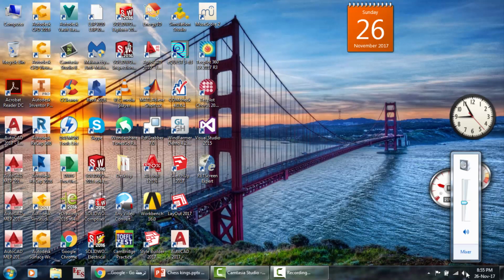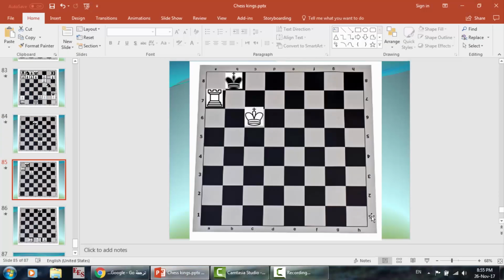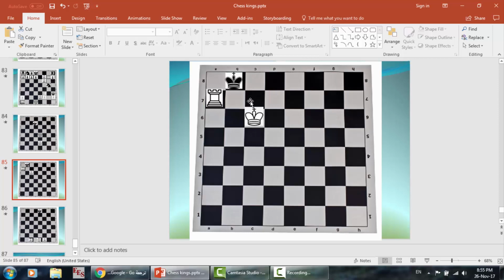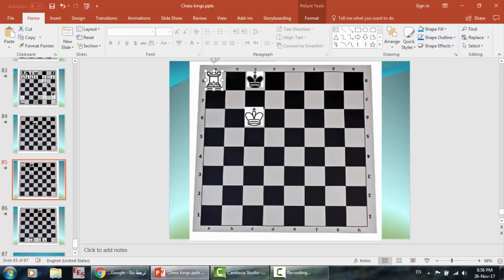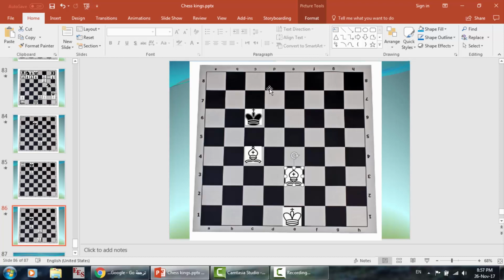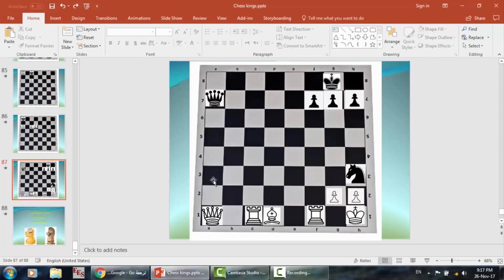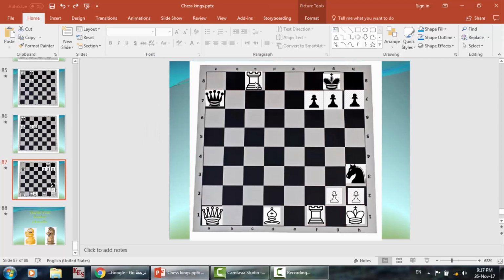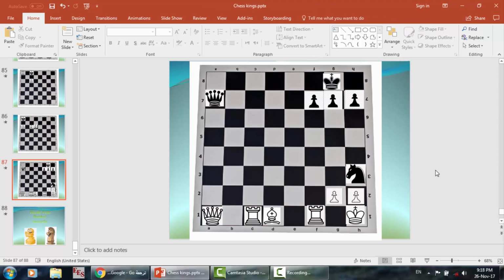Chess checkmate by two bishops tutorial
A series of tutorials  about chess learning. This video shows a checkmate by 2 bishops.